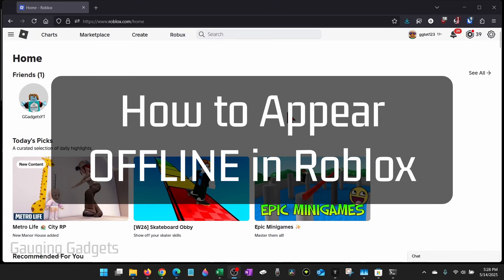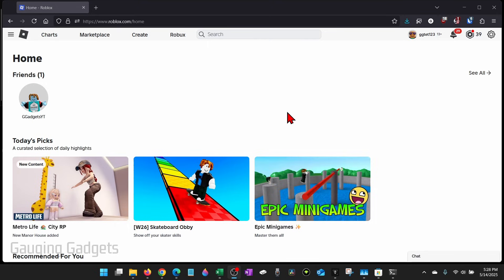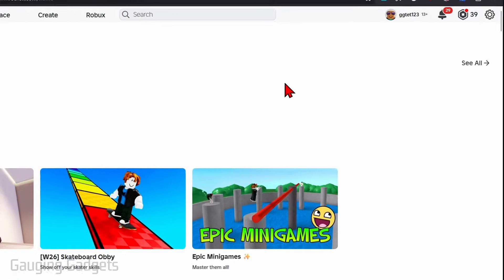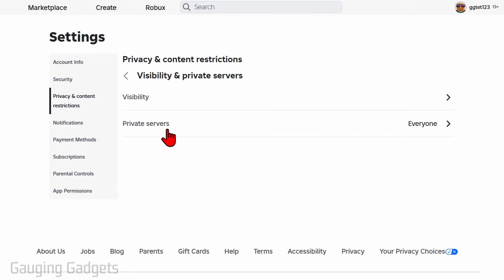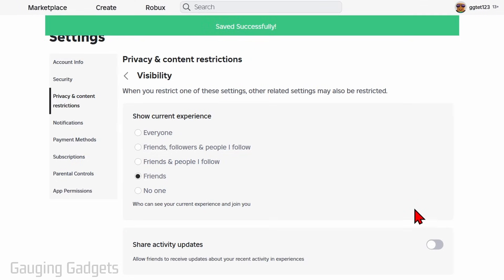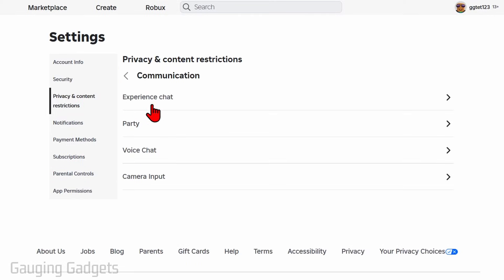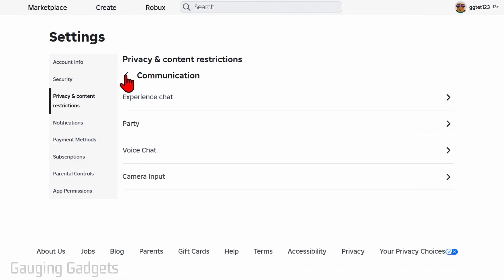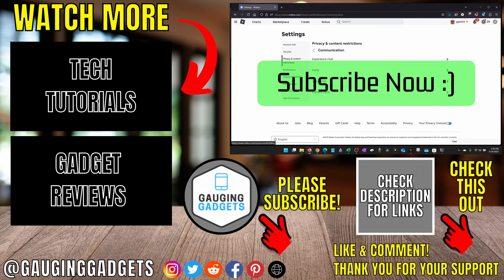How to Appear Offline in Roblox - 2025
How to appear offline in Roblox? In this tutorial, I show you how to appear offline while playing Roblox on PC, Chromebook, Mac, Xbox, Playstation, iPhone, & Android. This means you can turn off Roblox activity status so people can't see you are playing Roblox.